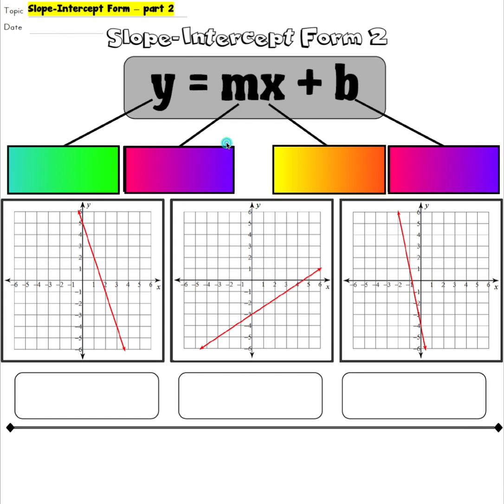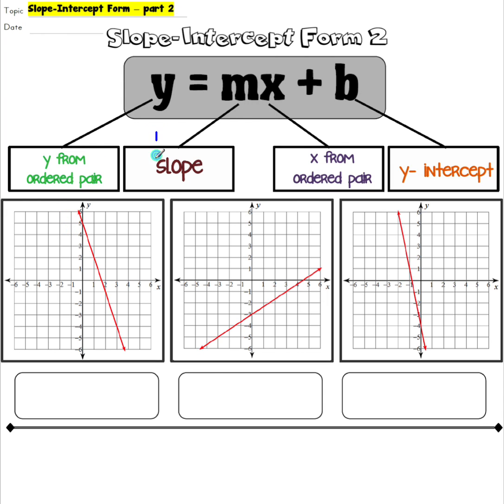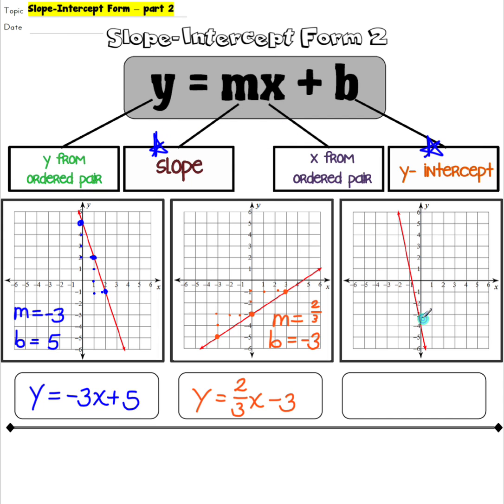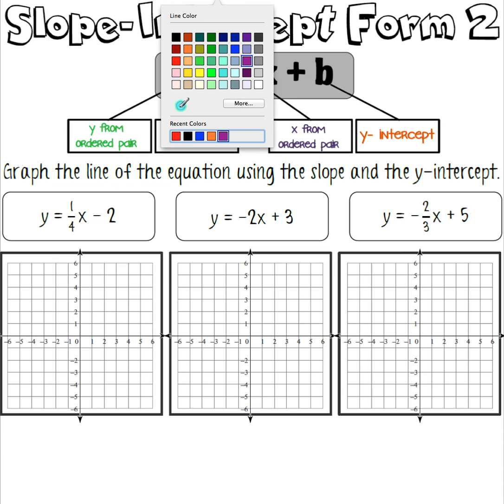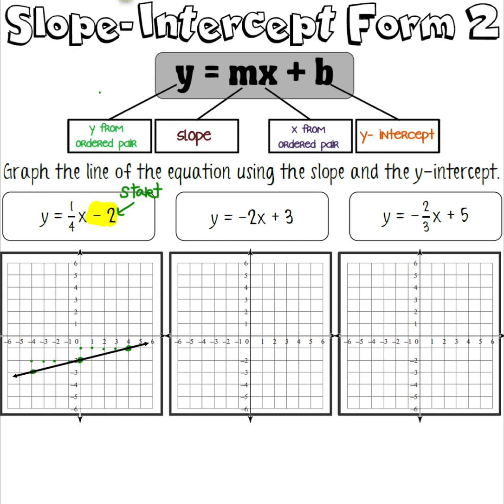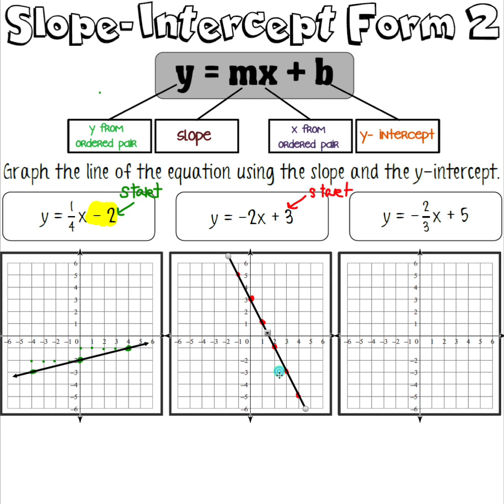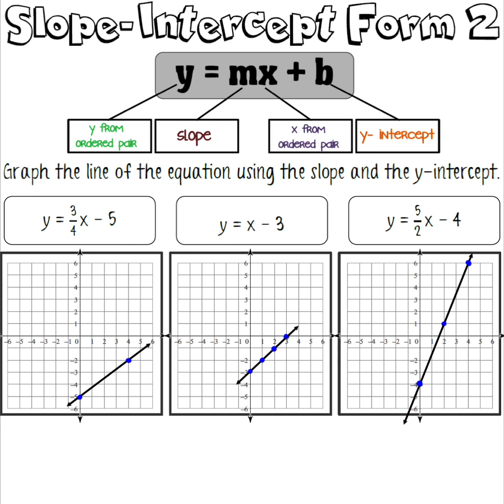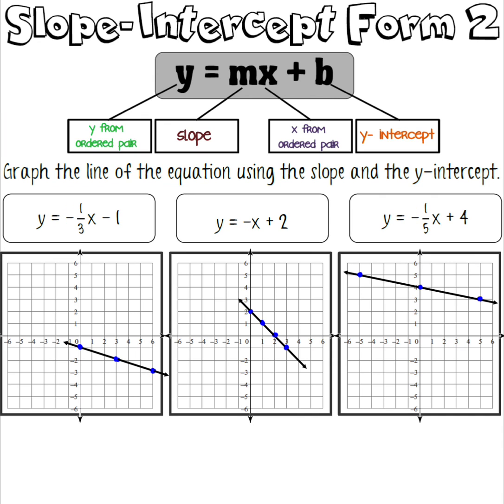Notes 17 Slope Intercept Form part 2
In this video lesson, you will learn how to graph a line given an equation in slope-intercept form.